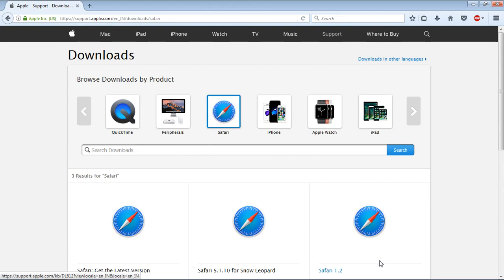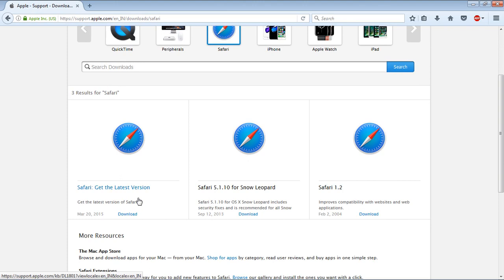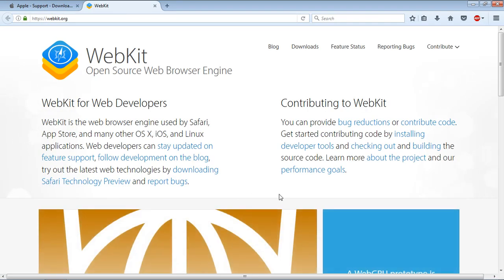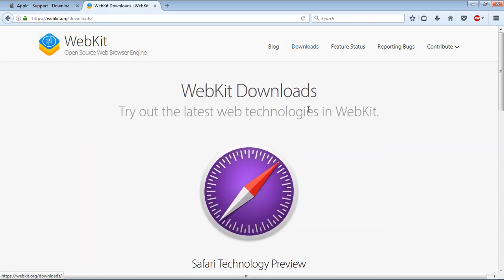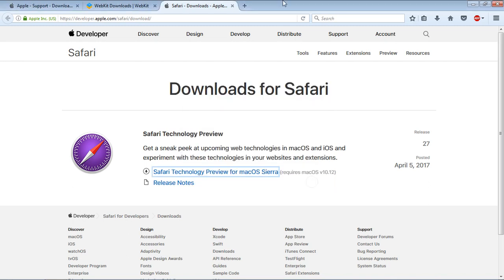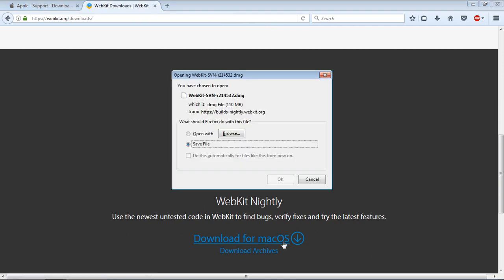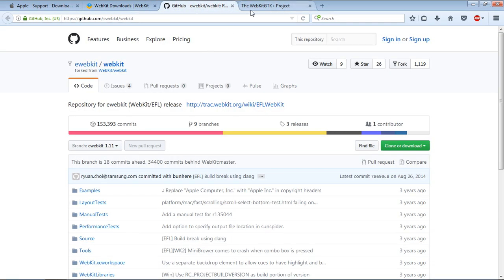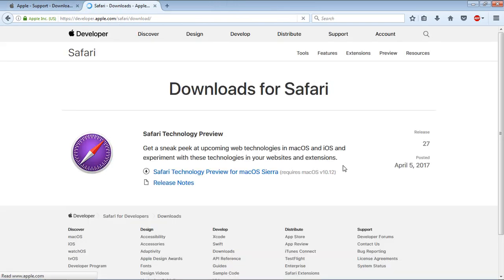Get Latest Safari Version for macOS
Get Latest Safari Version for macOS.. Download & Install latest safari browser on macbook, macbook pro, macbook air, imac.